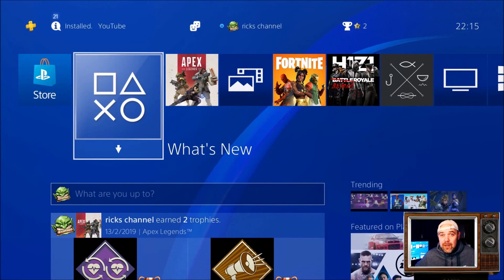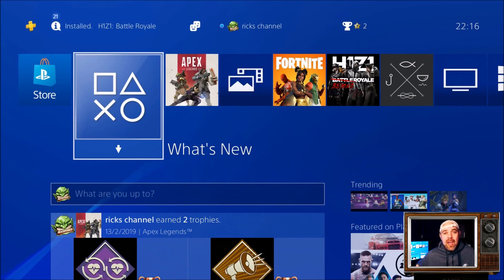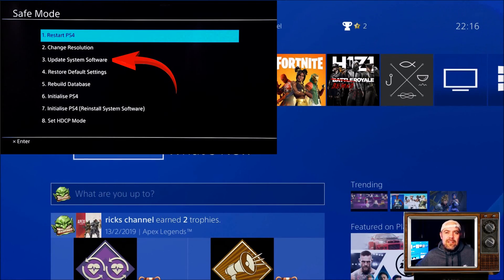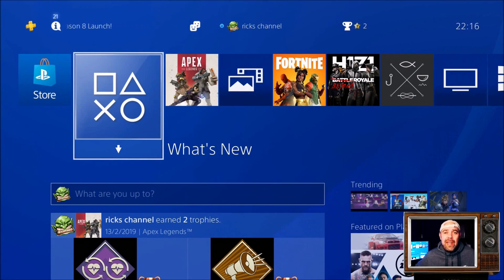PS4 New Update Not Working How To Fix (update 6.50)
PS4 New Update Not Working How To Fix (update 6.50) How to fix your ps4 if you get a error or it will not download.